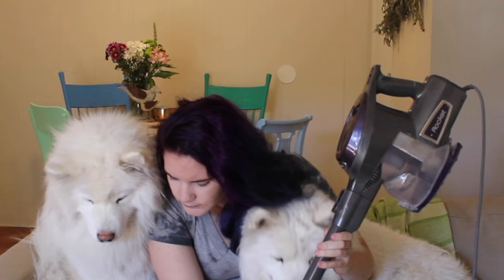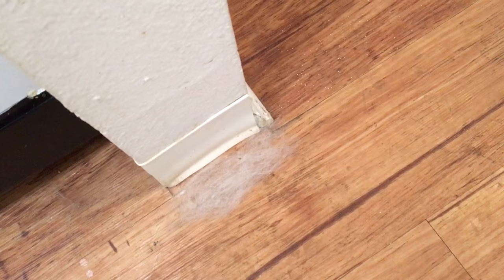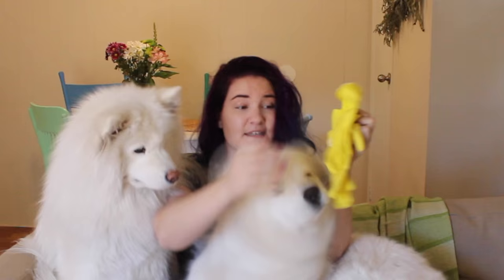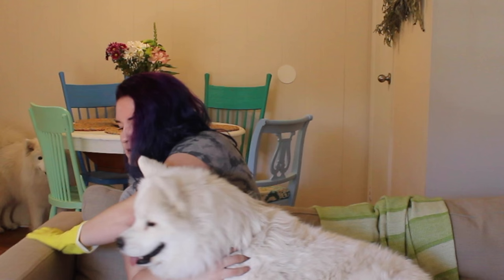How to Deal with Excessive Dog Fur | Keeping Your Home Clean with a Samoyed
So your dog is shedding, now what!? Here are some simple solutions! More info below.

Products:

My vacuum: Shark Rocket Vacuum (HV301)

Mom's vacuum: Dyson DC50 Ball Compact Animal Upright Vacuum Cleaner

The girls LOVE BarkBox, a monthly subscription box for your furry puppies! for a $10 credit to the Barkshop when you order your first BarkBox or use code TINKANDMEEK for a free bully stick with a purchase of $10 or more in the BarkShop!